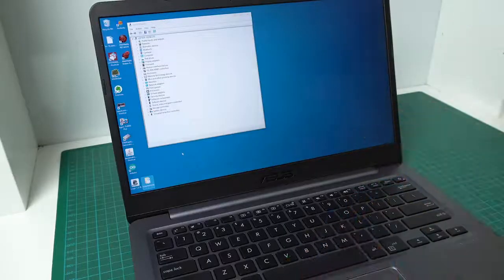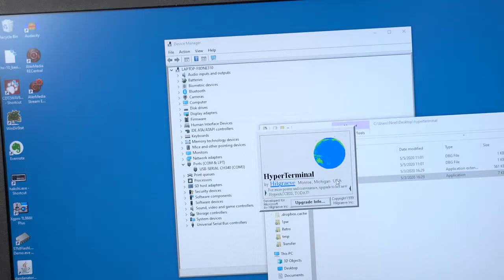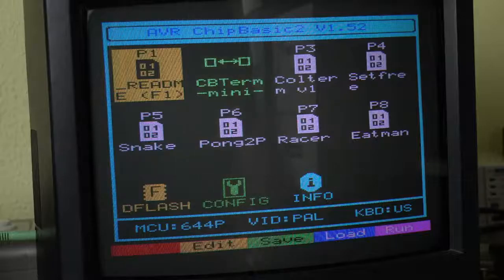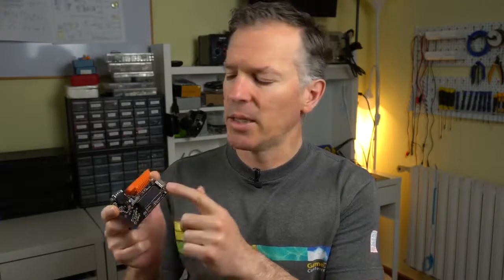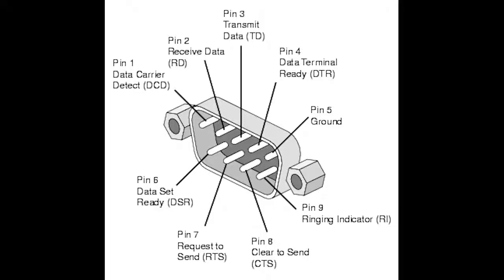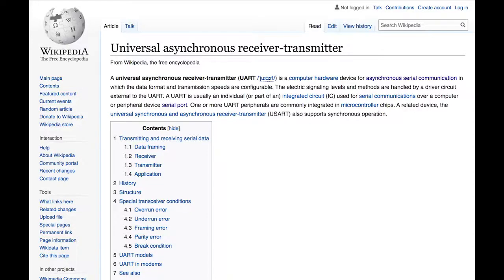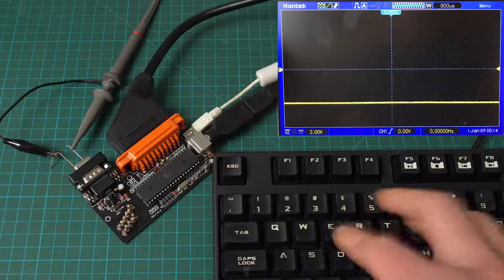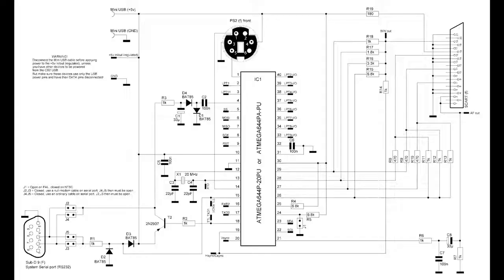Serial Communication with CB2 Microcomputer part1 of 3 - by Noel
Description:

Noel looks into how to connect the CB2 Microcomputer (based on an ATMega microcontroller) to the PC to be able to send programs both ways. He started with an adaptor to to able to connect the USB-to-serial cable to the CB2, but he got strange characters on screen instead.

He started investigating and looking at the signals produced by the CB2 and the serial adapter and it turns out he had a defective cable. He was able to get another one and that one worked great, but only went up to 2400 bps on the first communications port. So then he connected yet another serial adaptor to the second communication port directly on the ATMega to be able to go to 9600 bps, but he discovered a few interesting things along the way.

Finally, he tested the CALL funcionality on TinyBASIC to chain multiple program slots together to create a larger BASIC program.